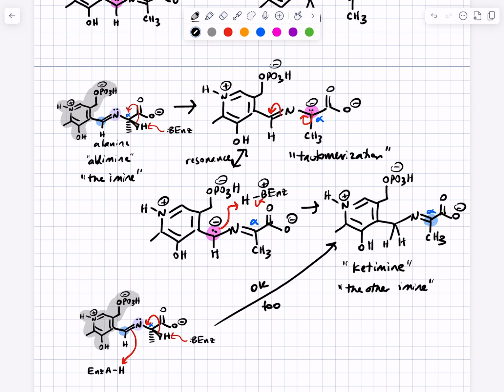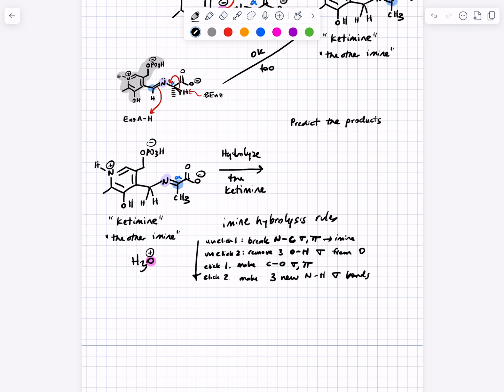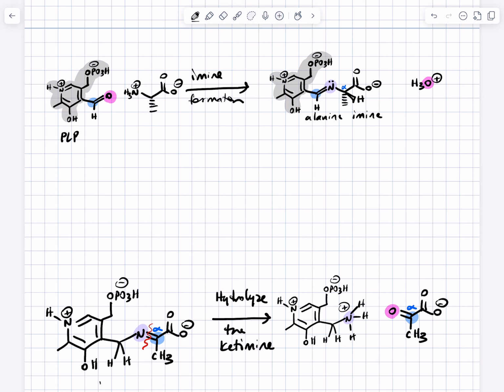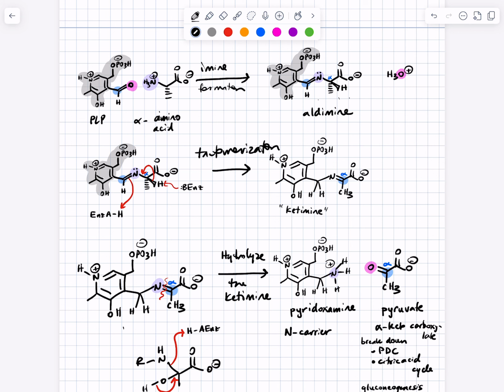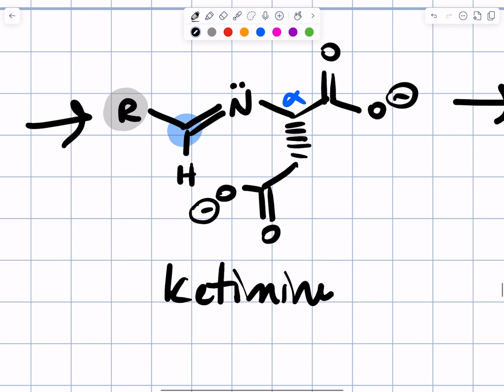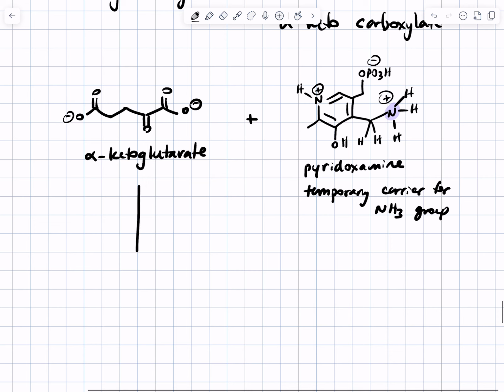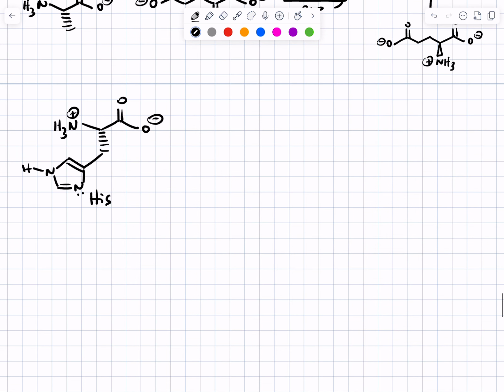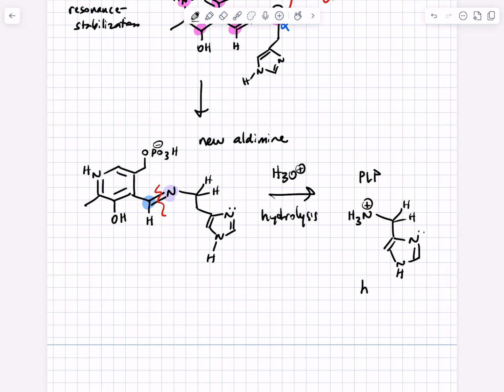Sp2025 285 L27 Jun 5 Part 2